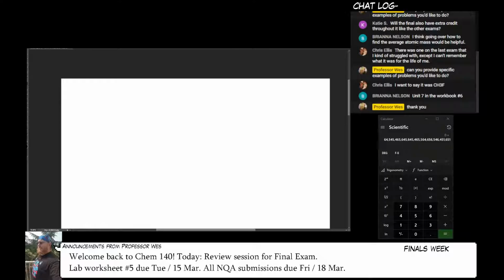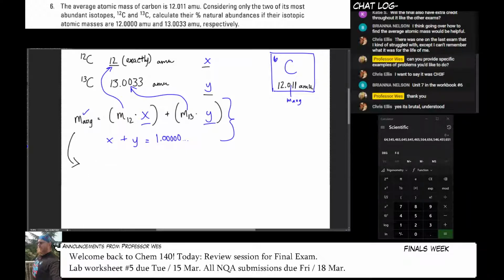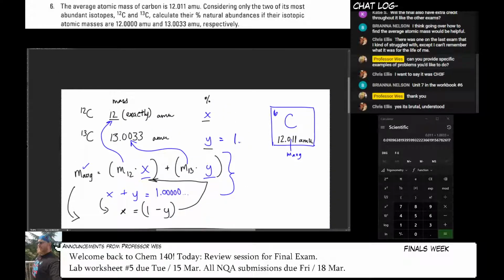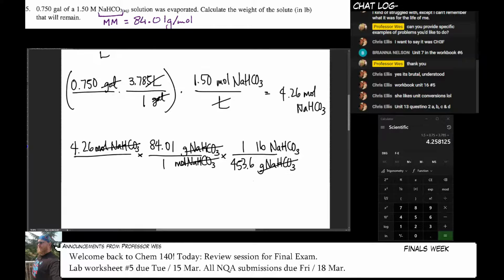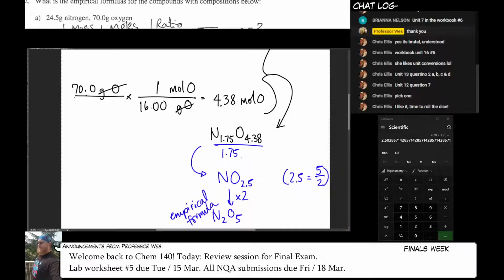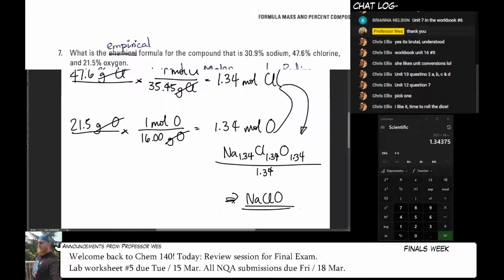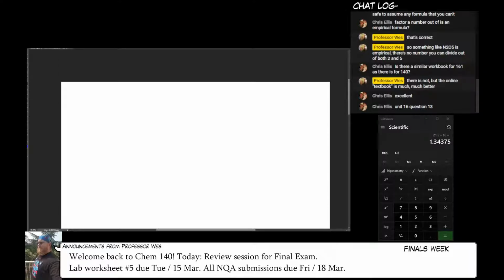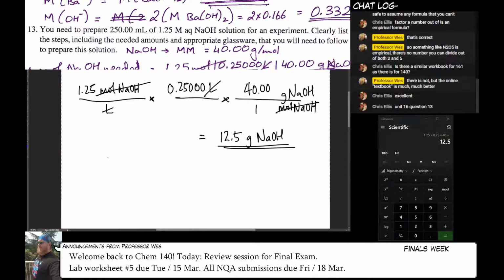Chem 140 W2022 - Finals Review Session